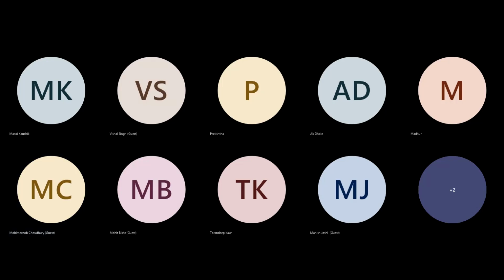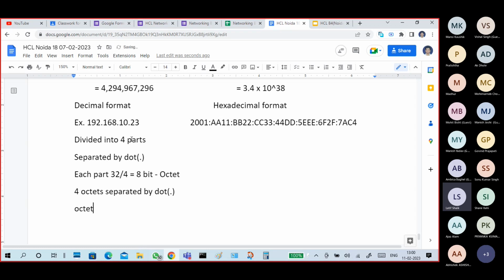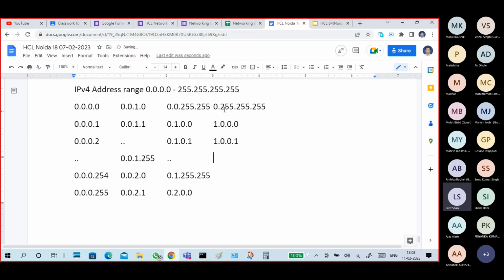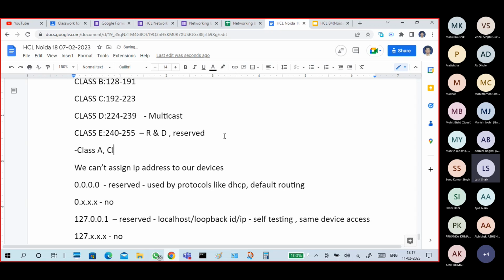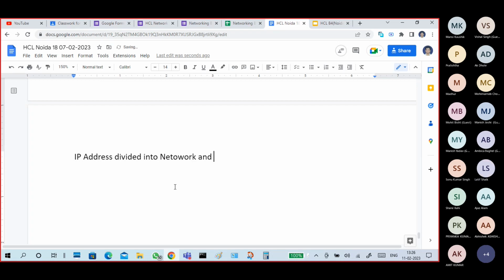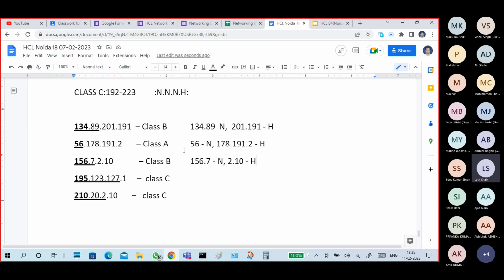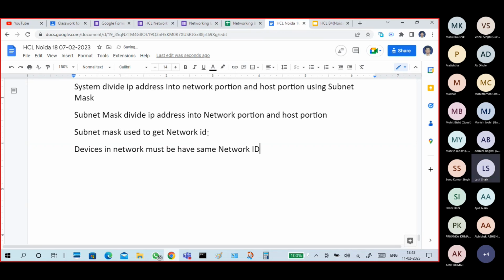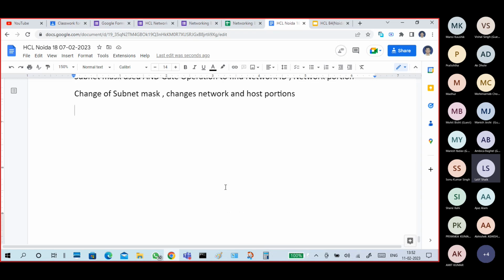(N18) Networking Basics part7 IP Address,Subnet Mask, Classes, Network & Host Portion, IPv4 and IPv6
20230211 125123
IP Address -IPv4 and IPv6
IPv4      IPv6
32 bit      128 bit
2^32 = 4.3 billion    2^128 = 3.4 billion billion billion
          = 4,294,967,296    = 3.4 x 10^38
Decimal format    Hexadecimal format
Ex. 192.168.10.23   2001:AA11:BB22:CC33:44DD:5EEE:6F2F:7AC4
Divided into 4 parts
Separated by dot(.)
Each part 32/4 = 8 bit - Octet
4 octets separated by dot(.)
Octet - 2^8 = 256 = 0-255
1st octet. 2nd octet. 3rd octet. 4th octet
     W      . X          . Y       .       Z
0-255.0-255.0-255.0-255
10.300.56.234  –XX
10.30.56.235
IPv4 Address range 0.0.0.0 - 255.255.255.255
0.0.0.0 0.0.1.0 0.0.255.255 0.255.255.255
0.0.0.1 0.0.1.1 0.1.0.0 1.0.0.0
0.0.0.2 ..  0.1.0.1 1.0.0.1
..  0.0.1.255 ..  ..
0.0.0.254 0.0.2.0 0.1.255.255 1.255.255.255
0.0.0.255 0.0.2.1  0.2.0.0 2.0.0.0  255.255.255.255
The total range of IP Addresses divided into 5 Classes
To recognize which class of the ip address it is “based on 1st octet(W) of ip address”
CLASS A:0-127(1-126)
CLASS B:128-191
CLASS C:192-223
CLASS D:224-239 - Multicast
CLASS E:240-255  – R & D , reserved
*Class A, Class B, Class C – unicast address
We can’t assign ip address to our devices
0.0.0.0  - reserved - used by protocols like dhcp, default routing
0.x.x.x - no
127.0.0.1  – reserved - localhost/loopback id/ip - self testing , same device access
127.x.x.x - no
*Multicast - used by some  protocols and service  , wds, bootp, eigrp, ripv2, ospf
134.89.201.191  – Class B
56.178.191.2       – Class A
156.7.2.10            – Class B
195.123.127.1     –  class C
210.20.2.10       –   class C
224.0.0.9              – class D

RollNo
1801 – 18 represent batch , 01 - roll no - person
1802
1803
1805
1809
1812
1711     –  batch 17 , not belongs to batch 18
IP Address divided into Network Portion  and Host Portion
Network portion must be same and host portion is different
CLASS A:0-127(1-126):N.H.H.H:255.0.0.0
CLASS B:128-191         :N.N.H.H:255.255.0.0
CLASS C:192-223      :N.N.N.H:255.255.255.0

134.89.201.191  – Class B 134.89  N,  201.191 - H
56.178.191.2       – Class A 56 - N, 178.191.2 - H
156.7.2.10            – Class B 156.7 - N, 2.10 - H
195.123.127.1     –  class C 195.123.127 - N, 1 - H
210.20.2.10       –   class C  210.20.2  - N, 10 -H

PC1: 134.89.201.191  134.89  N,  201.191 - H
PC2: 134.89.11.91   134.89  N,  11.91 - H
PC3: 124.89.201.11  – 124.89  N,  201.11 - H
PC4: 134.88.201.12  –     134.88  N,  201.12 - H
PC1 and PC2 can communicate each other
PC1 & PC2 can’t communicate to PC3 & PC4
System divide ip address into network portion and host portion using Subnet Mask
Subnet mask used to get Network id
Devices in network must be have same Network ID
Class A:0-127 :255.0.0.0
Subnet mask used AND Gate Operation to find Network ID , Network portion
Change of Subnet mask , changes network and host portions